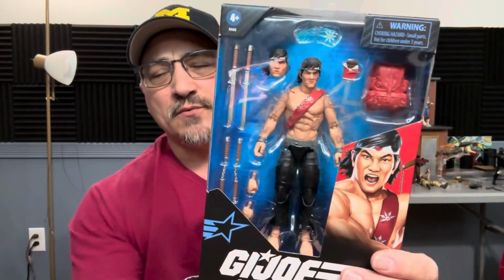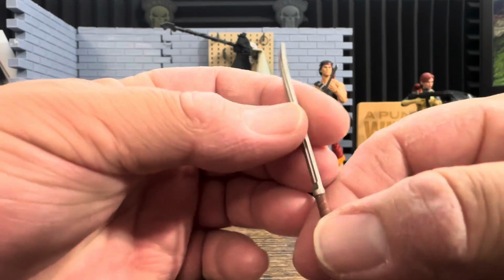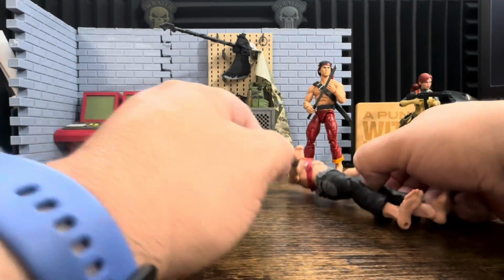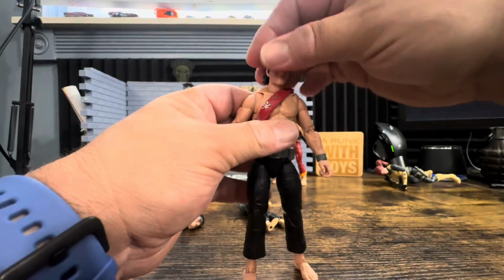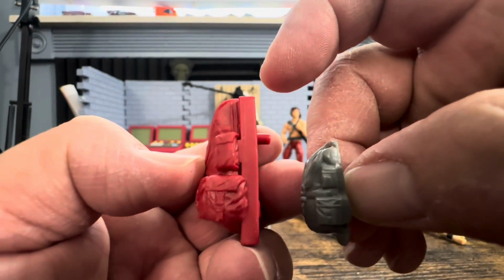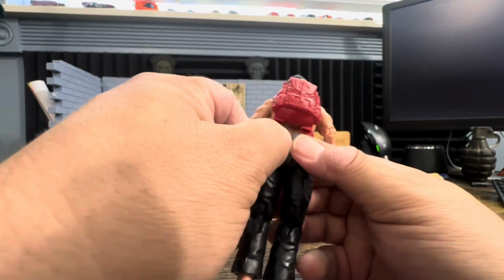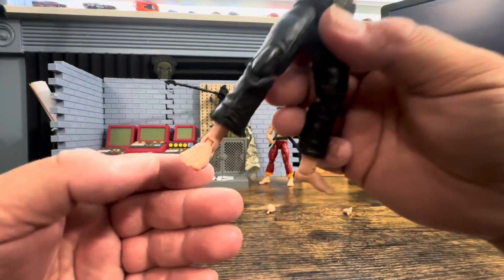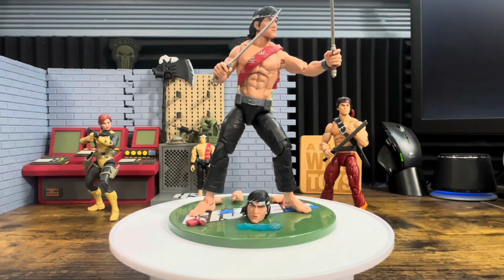GI Joe Classified Quick Kick Review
In this video I review the GI Joe Classified Quick Kick by Hasbro. I will compare him to the O-Ring and look at his sculpt, articulation, paint and accessories. I will also tell you why you shouldn’t toss that old Marvel Legends Shang-Chi in the parts bin just yet.